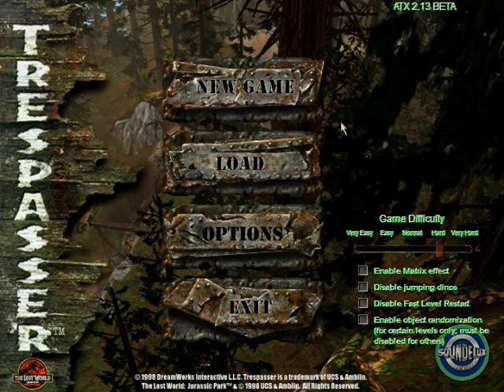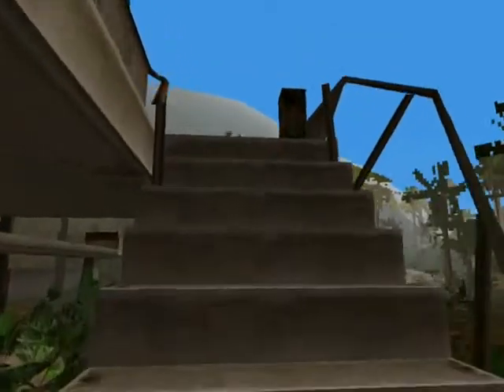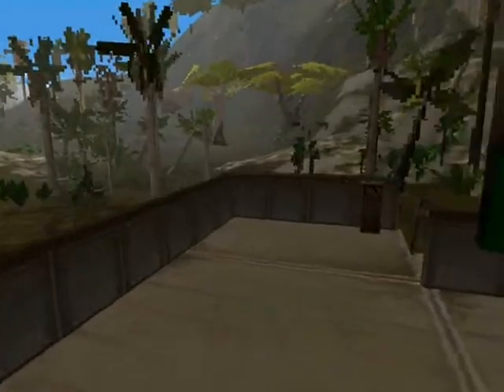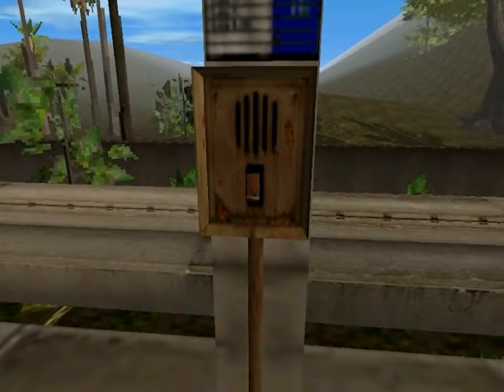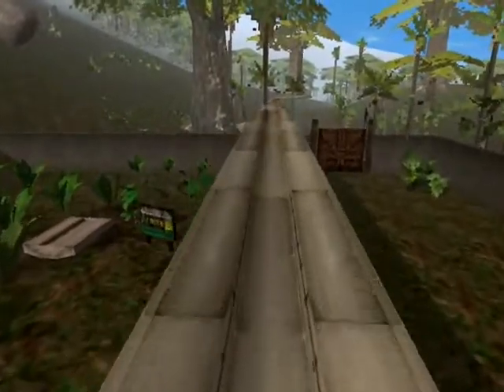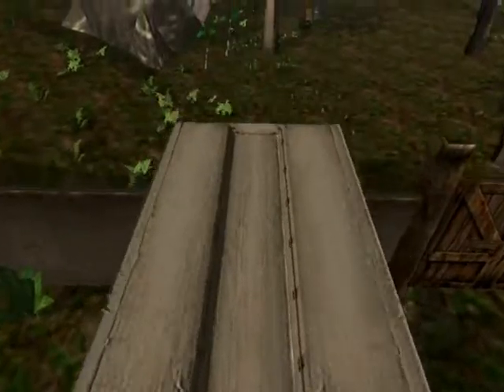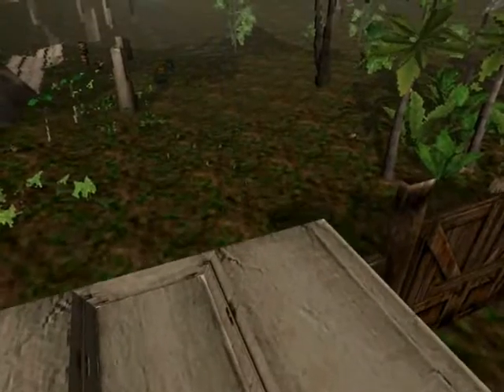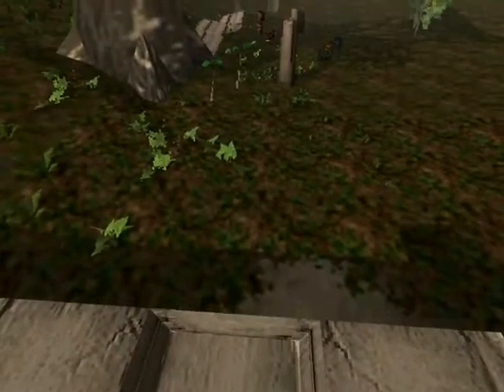CAEL PLAYS - Trespasser Ep. 1 The Beach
Look on my works, ye mighty, and despair.

First LP on this channel. I originally started doing a Trespasser LP before but the audio was just awful and then I lost my copy of the game. I started this to begin uploading these again and to show a friend what this game was like. I hop you enjoy.

If you want to read more about Trespasser and what makes it such a unique game, check out the wikipedia article.